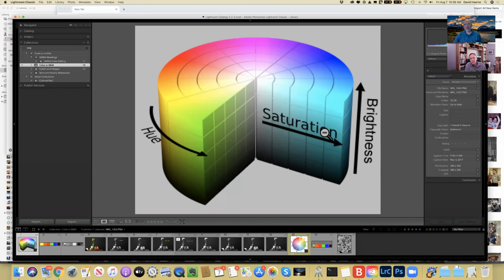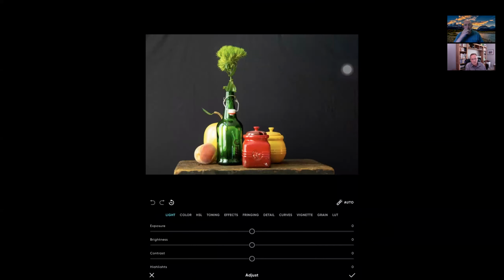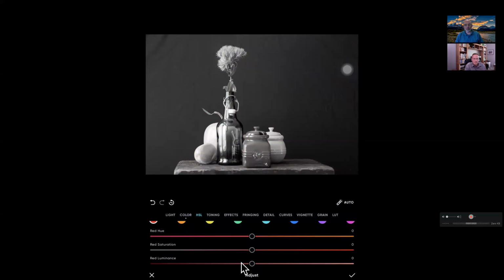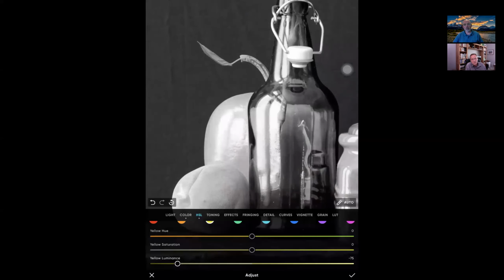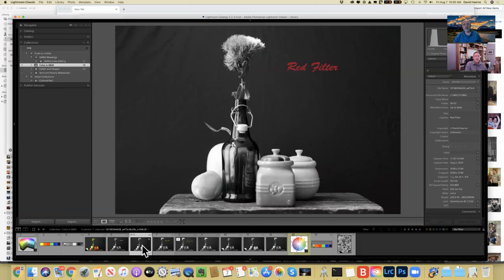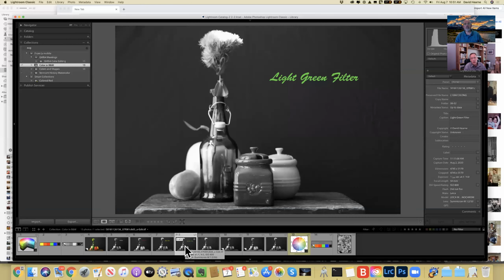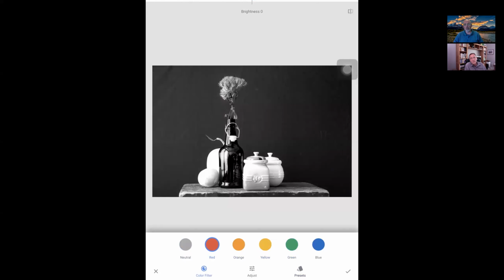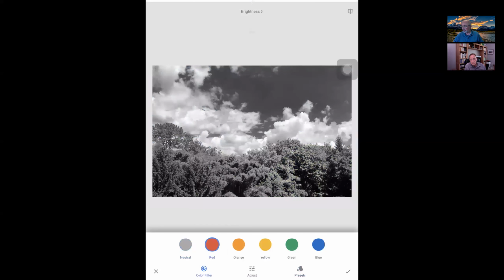Photo Geezers Episode 10. PT.2 Seeing Color in B&W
Episode 10 looks at doing B&W conversions using 2 mobile apps - Polarr and Snapseed.